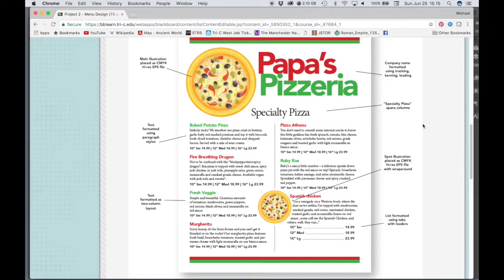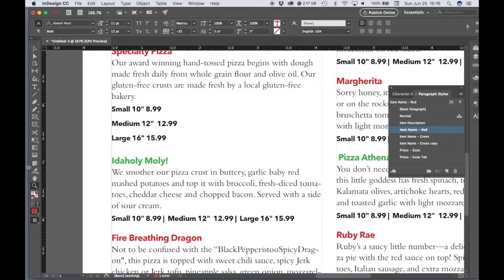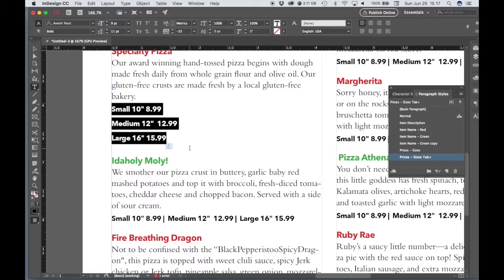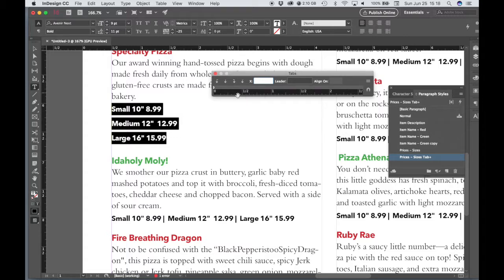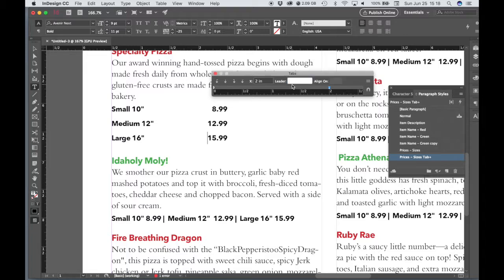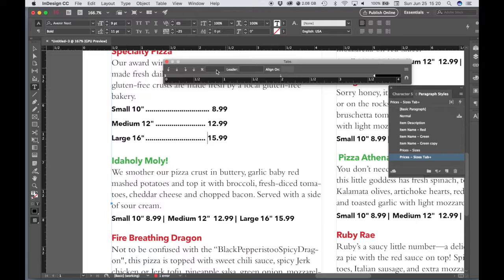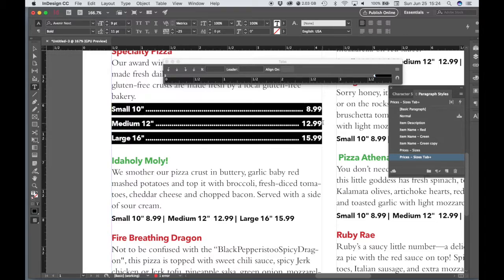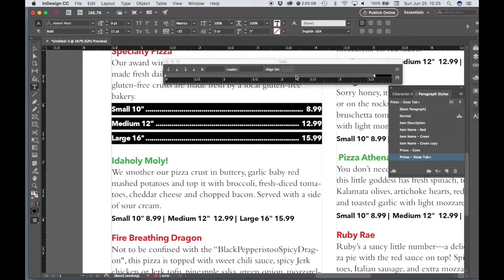Project 2 - Setting Tabs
Setting Tabs using InDesign